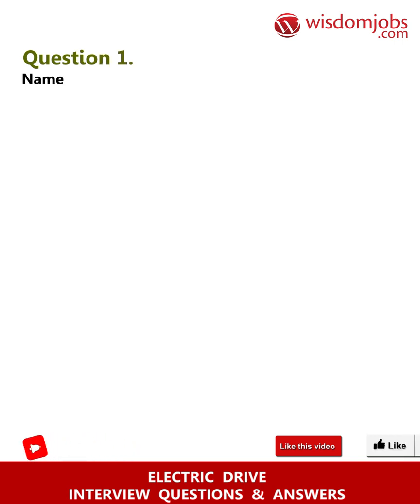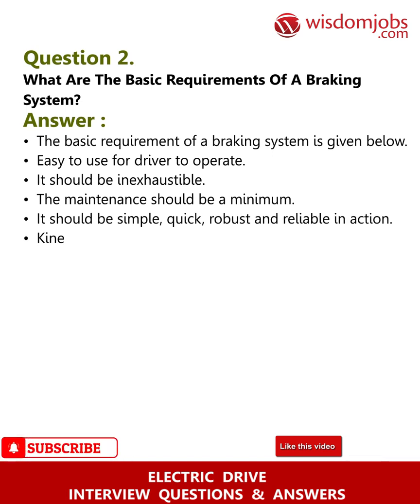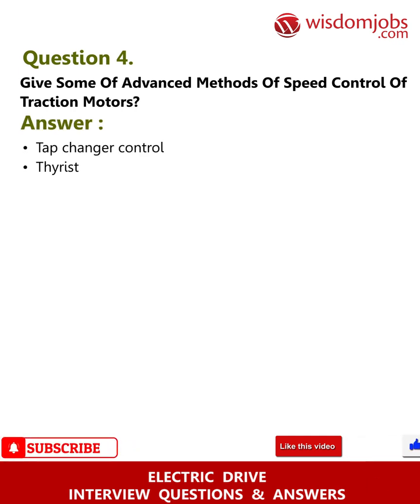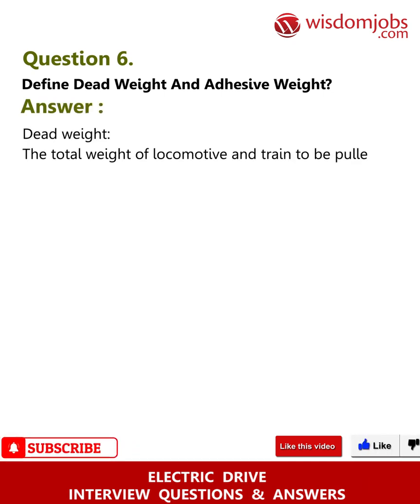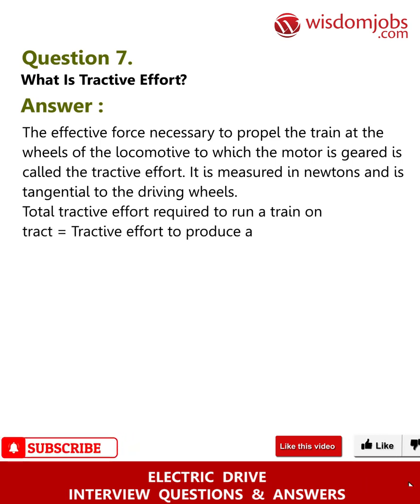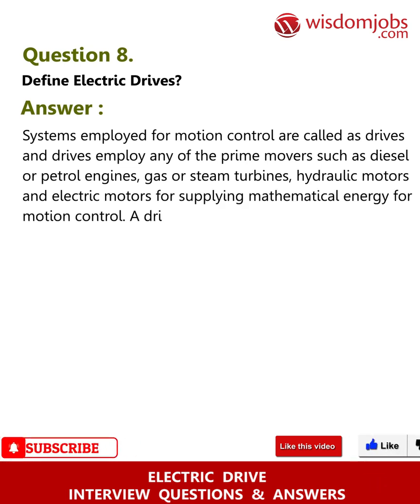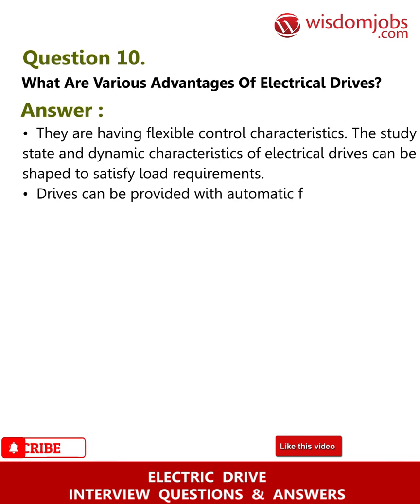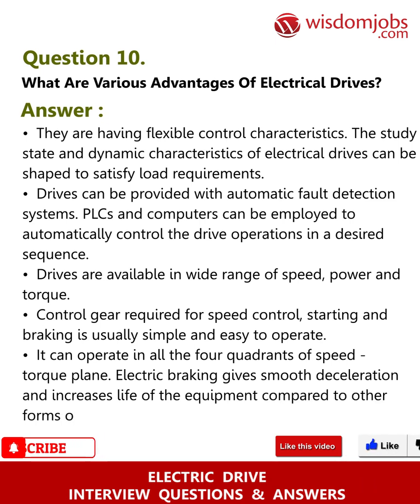Electrical Drives Interview Questions and Answers 2019 | Wisdom Jobs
FAQ's For Electrical Drives Interview Questions and Answers 2019 | Electrical Drives | Wisdom Jobs

Electrical Drives Interview Questions and Answers, Question1: Name some of the various methods of traction motor control? Question2: What are the basic requirements of a braking system? Question3: What are the various methods of applying electric traction? Question4: Give some of advanced methods of speed control of traction motors? Question5: What are the advantages of microprocessor based control of traction motors?

Are you a Techie with specialization in electric drives and control? Are you willing to explore in the field of electric aircraft sector then log on to wisdomjobs.com. Electrical Drives is defined as a form of machine equipment designs to convert electric energy into mechanical energy and provide the electrical or electronics control of the system. The basic function of the drive is to control the flow of energy from the grid to process. It may employ any of the prime movers for supplying mechanical energy for motion control. Electric drives do not pollute the environment they are available with wide range of torque ,speed and power. So, grab the opportunity of being rewarded and solve the key engineering problems by looking into the Electrical Drives job interview question and answers.

Join the LIVE session on Electrical Drives Interview Questions and Answers in your Technical round of Job Interviews.

Read Full Electrical Drives Interview Questions and Answers follow the